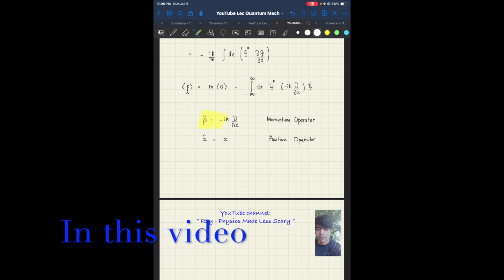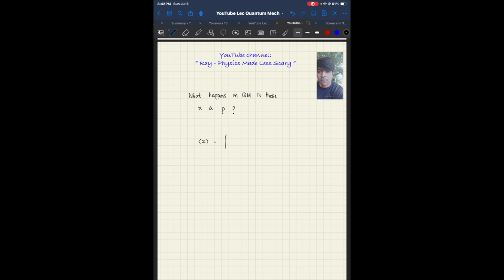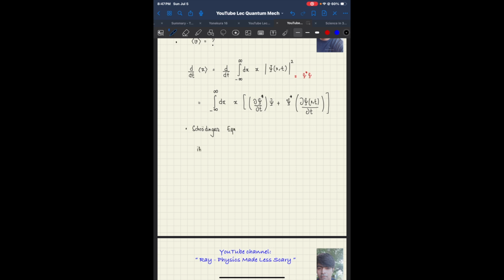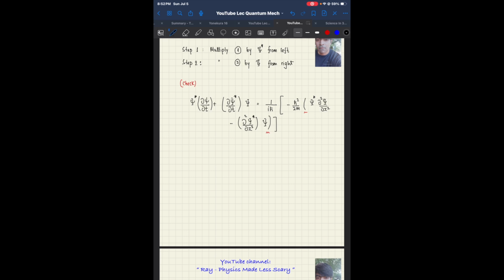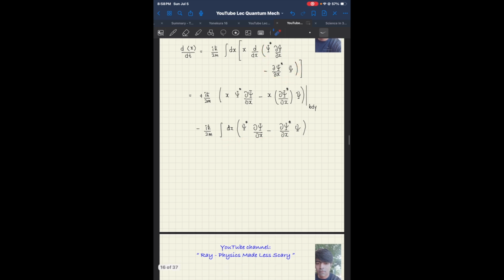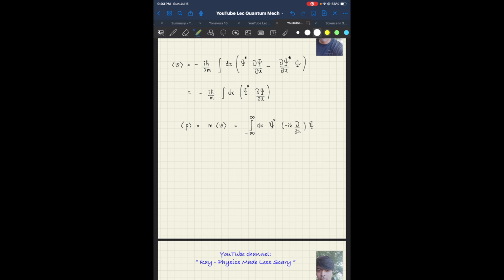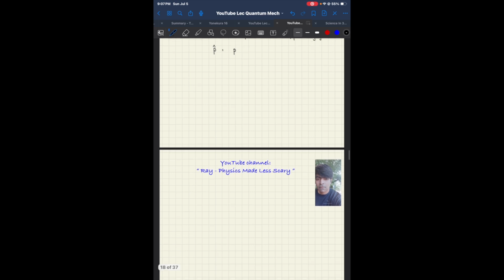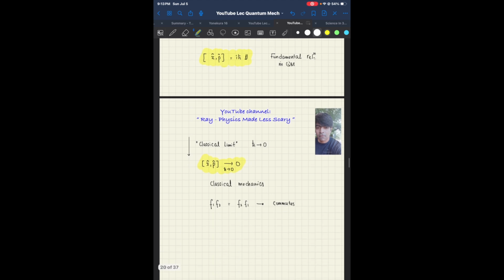Quantum Mechanics for high school and undergrad students: Lecture 4_Position and momentum operators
▶️  Chapters
0:00 Intro and Recap
2:11 Position and momentum operator in Quantum Mechanics
28:10 Canonical commutator in Quantum Mechanics

▶️  Past Lectures

▶️  This course on Quantum Mechanics is tailored for advanced high school students and undergraduates as well.

▶️  I will follow the book by David J. Griffiths, followed in the IITs as well as in other global universities

▶️  There will be tutorial classes as well, which would be aimed exclusively at solving problems in quantum mechanics.

▶️  Most importantly, I hope you have had as much fun as did I :)